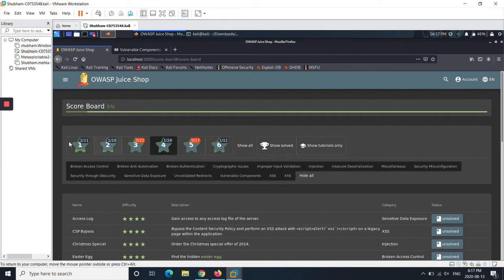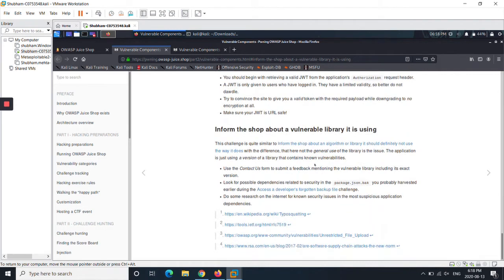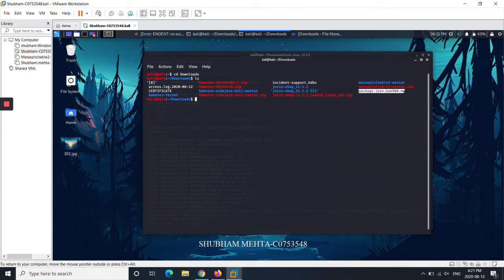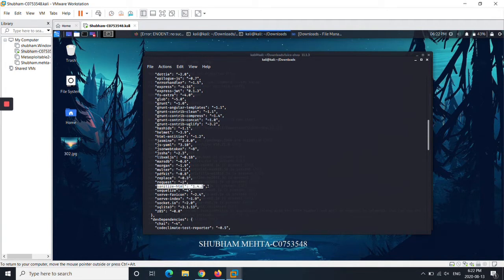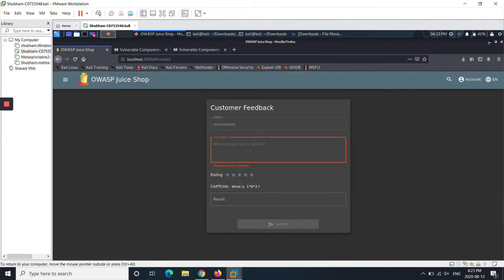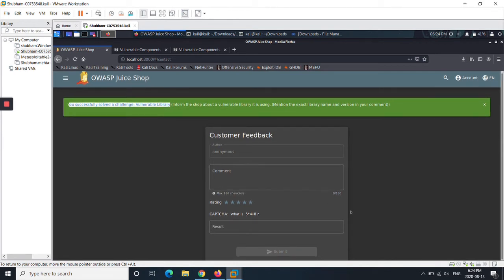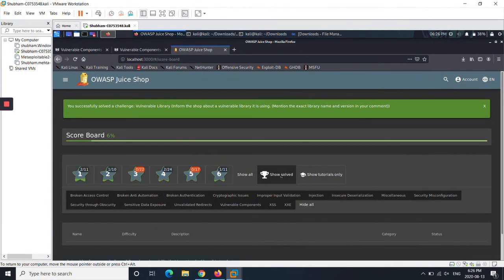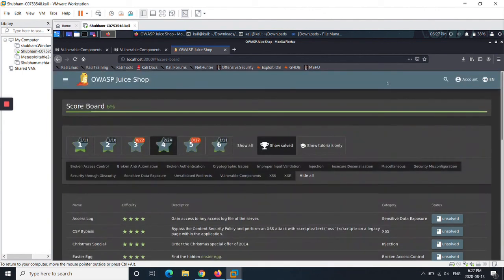Juice Shop Challenge- Vulnerable Library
Challenge is about informing the shop about a vulnerable library that it is using.

Student name- Shubham Mehta
Student id- C0753548